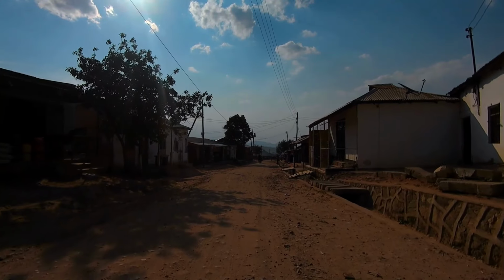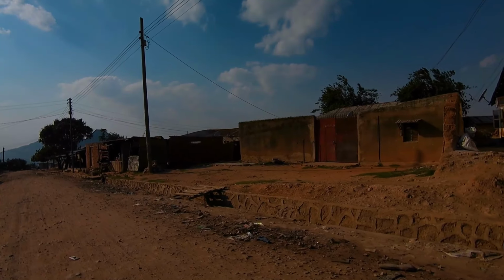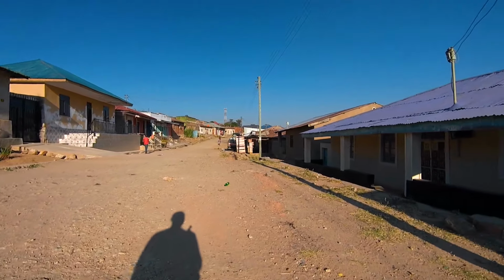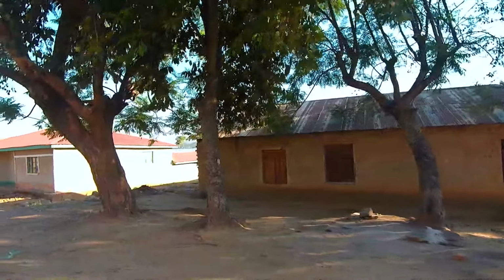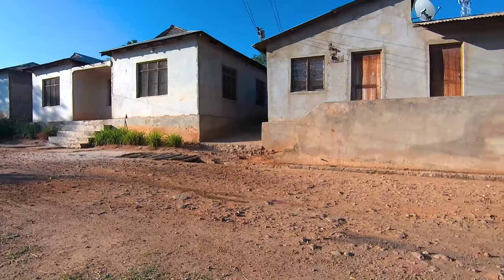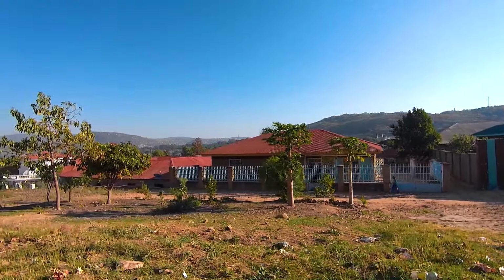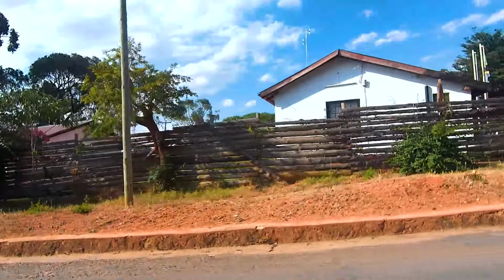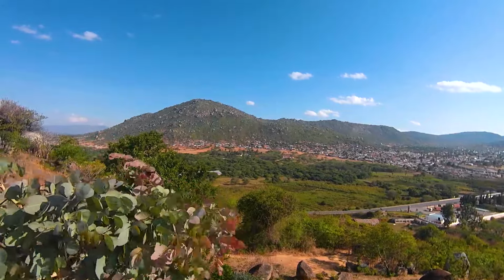IRINGA Where the RICH Live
Tanzania is a beautiful Country to travel. It has as amazing scenery and a lot of touristic activities. In this video, i have explored Iringa Town and its attractions.